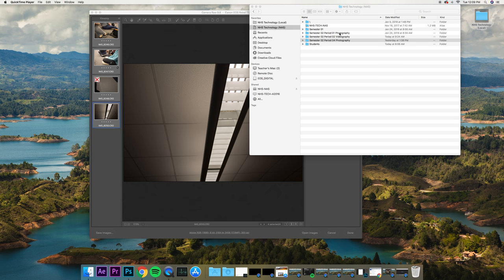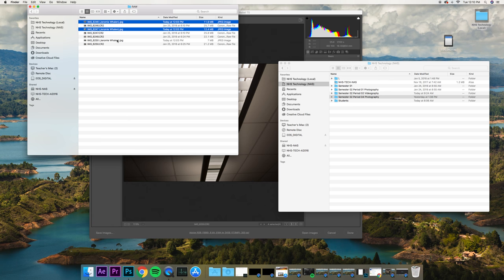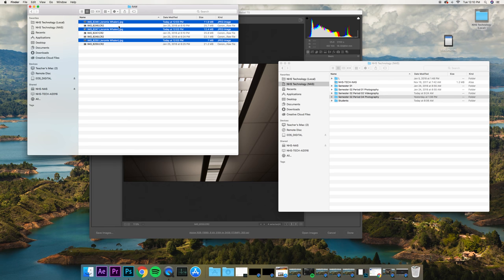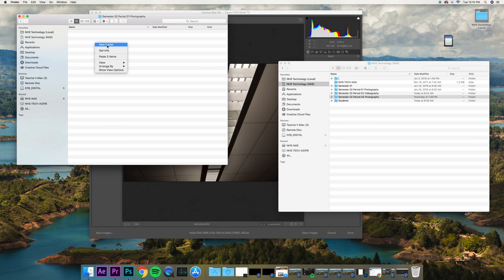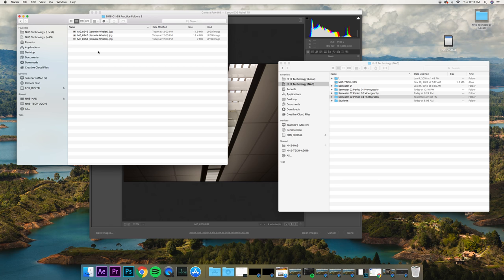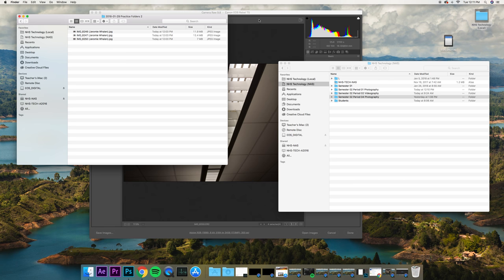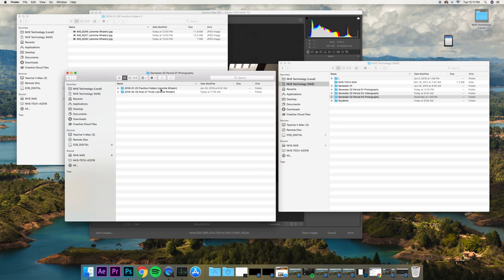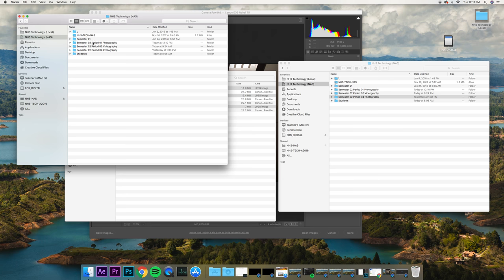CAMP Tutorial - How to Transfer JPEGs to NAS